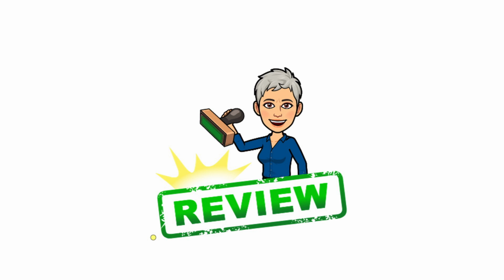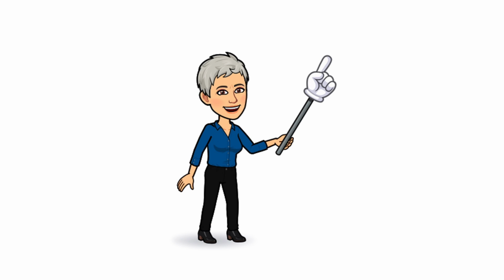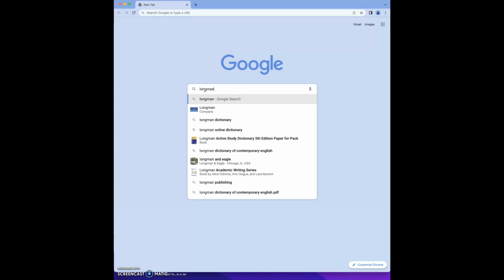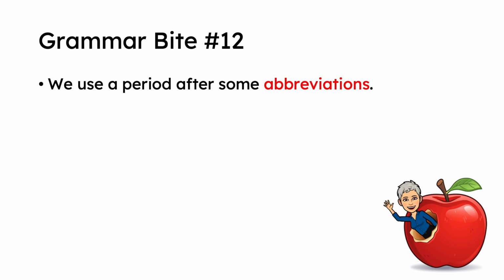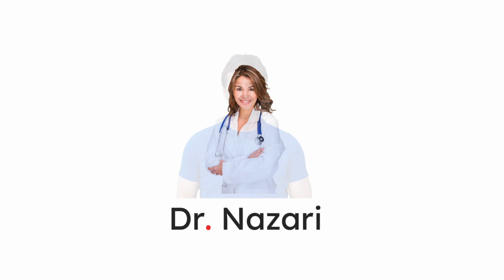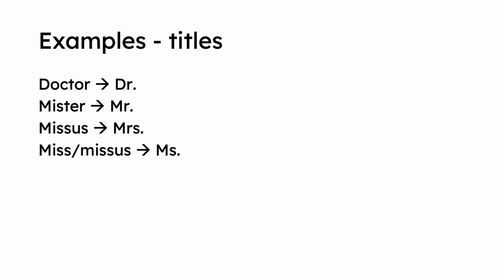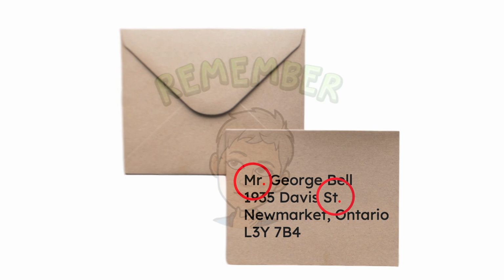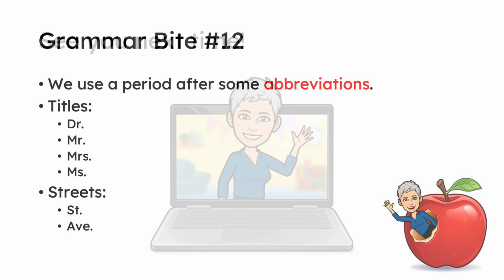Grammar Bite #12 | English language learners | Using a period after abbreviations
A short video to help English language learners master the rules of English:
- One bite (i.e. one small rule or idea) at a time
- Made for learners at all levels, especially ESL literacy learners
- A systematic and structured approach to learning grammar

SPELLING
3. Following the rules of spelling is important for sharing meaning. How words are spelled changes what the words mean.
4. Spelling often follows the rules of phonics. Phonics is matching letters and sounds.
5. English can be tricky. One sound can be spelled different ways. For example, /k/ can be spelled with c, ck, or k.
6. English can be tricky. Part 2. A word can sound the same but be spelled differently (e.g., right write). A word can be spelled the same but mean something different. (e.g., right/not left right/correct).

CAPITALIZATION
7. There are rules for when to use upper-case or lower-case letters. Capitalize the first word of a sentence. Capitalize names and other proper nouns. Capitalize days, months, and holidays.
8. There are MORE rules for when to use upper-case or lower-case letters. Capitalize most words in titles. Capitalize cities, countries, nationalities, and languages. Capitalize time periods and historical events.

PUNCTUATION
9. Punctuation means the marks used in writing. The marks tell us how to read the writing.
10. Punctuation means the marks used in writing. It is helpful to know the names of the marks. Some common marks are the period, comma, question mark, and exclamation mark.
11. The period - We use a period at the end of a sentence. A period tells the reader to stop.
12. The period - We use a period after some abbreviations: titles (e.g., Dr., Mr., Mrs., Ms.) and streets (e.g., St., Ave., Rd., Blvd., Dr., Sq.).
14. The comma - We use a comma to separate the parts of dates: the days of the week from the month and the date (number) from the year.
16. The comma - We use a comma to separate the parts of places: the city from the province, and the province from the country.
17. Review + Quiz #2: Review what a comma looks like, what a comma means (i.e., slow) and what a comma separates. Take a quiz with yes/no questions.
18. The question mark + Quiz #3. The shape, name, and job of the question mark. Take a quiz with multiple choice questions.
19. Question words: Who (a person or animal), What (information or details), Where (a place), When (a time, date, or season), Why (a reason - what caused it to happen?), How (more information or details to explain something).
20. The exclamation mark + Quiz #4: The shape, name, and job of the exclamation mark. Take a quiz with multiple choice questions.